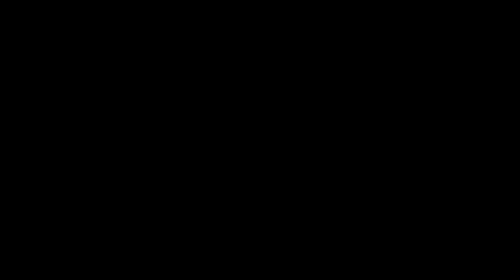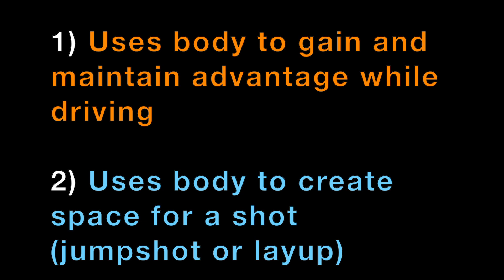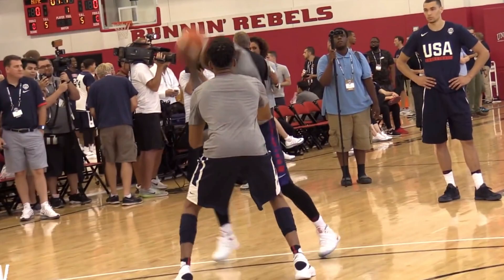How to Use your Strength in Basketball like Kyrie Irving | 🎥 Film Breakdown🏀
The term basketball strength gets thrown around a lot. Today we study Kyrie Irving, a player who may not necessarily be very strong in the weight room, but is an expert at applying his strength to the court.